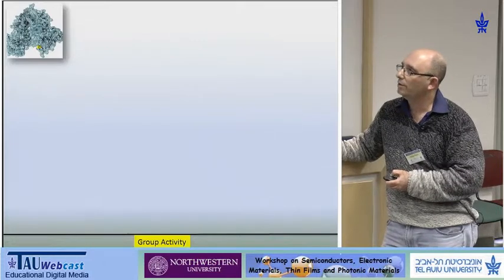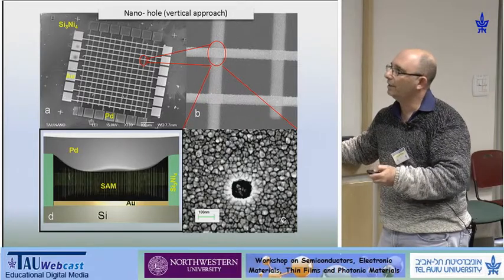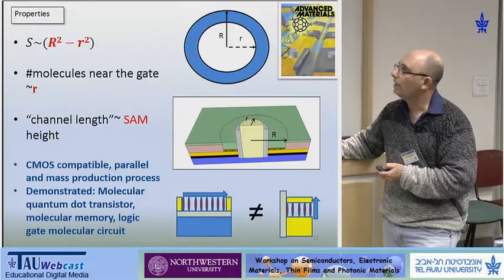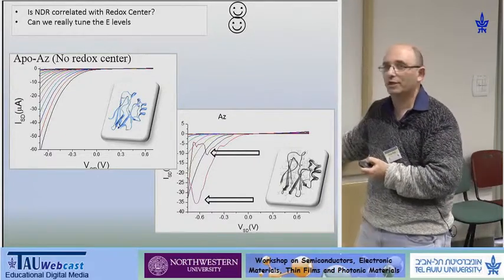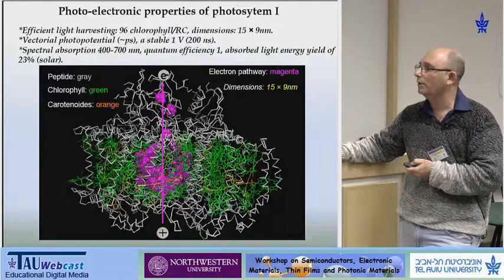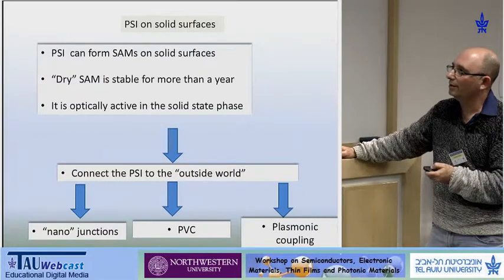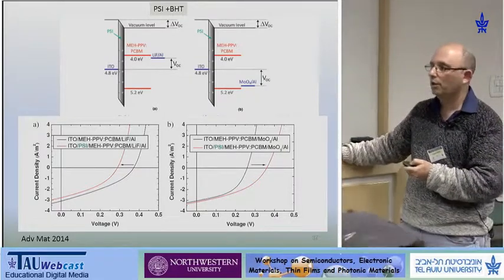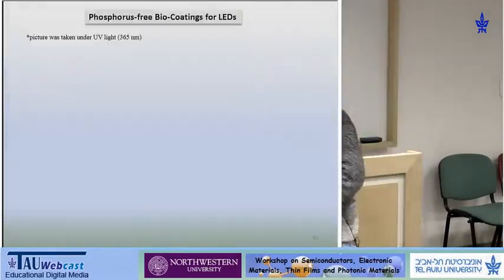Bio-molecular electronics: materials and devices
Speaker:  Shachar Richter (MSE, TAU)